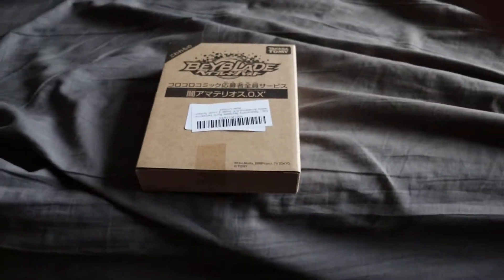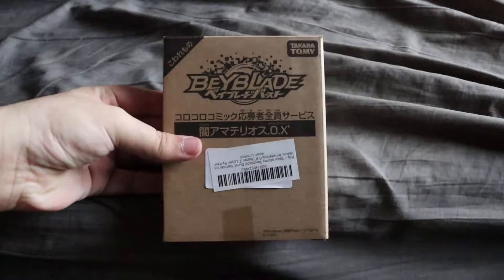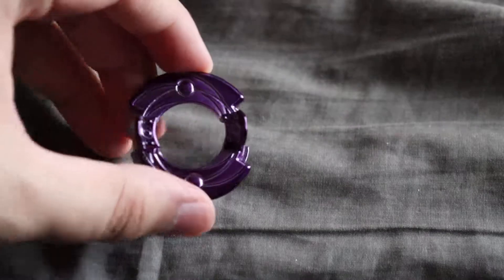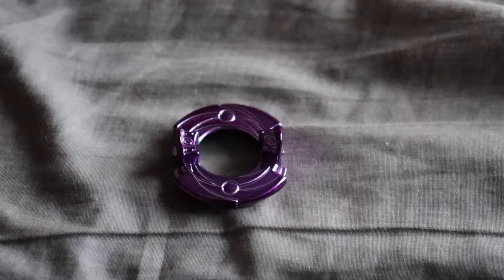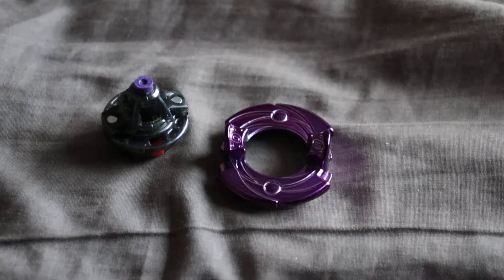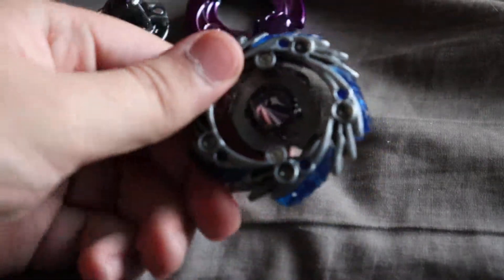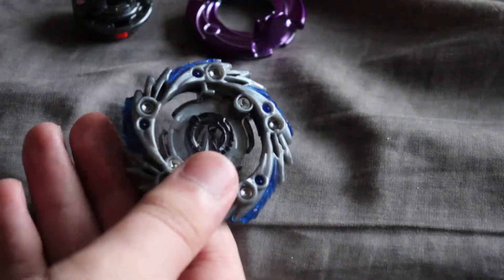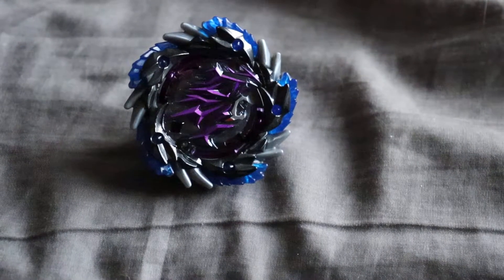Beyblade Shadow Amaterios 0.X' Unboxing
Finally got this, and it looks great.